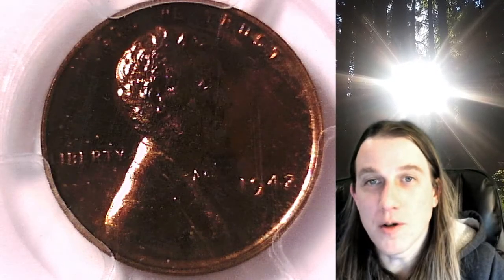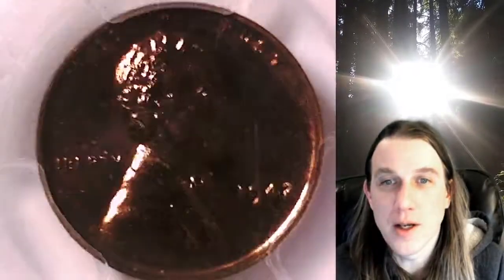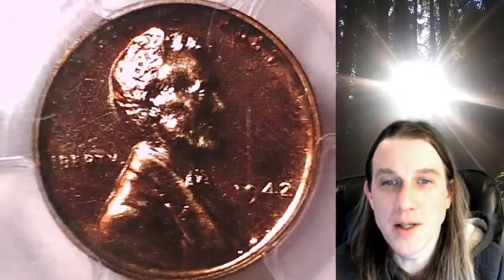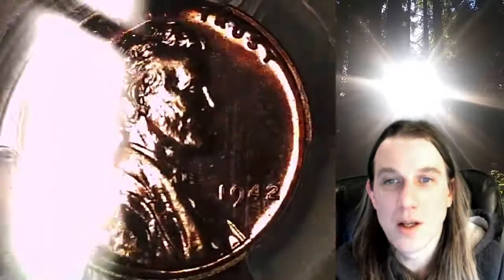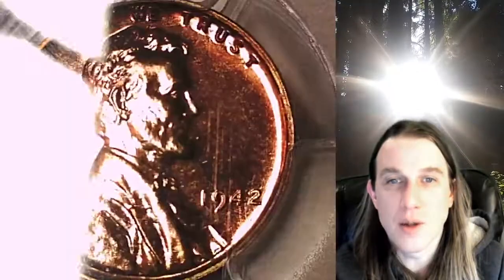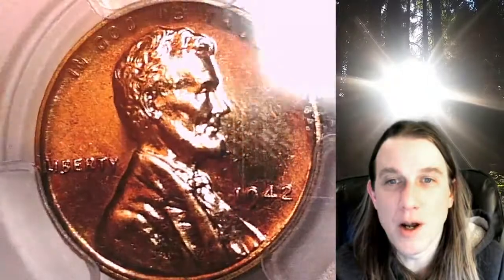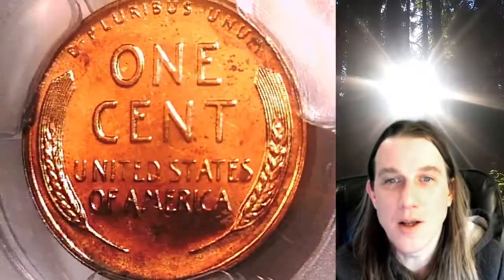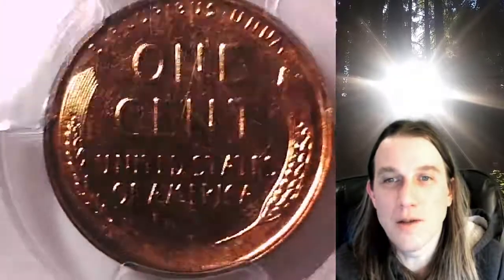Coin Store on Ebay 1942 Lincoln Wheat Cent PCGS PR 64 RD 32960801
Link to Coin featured in Video